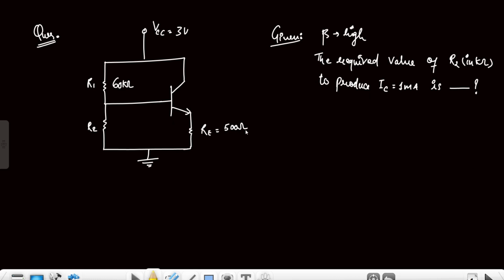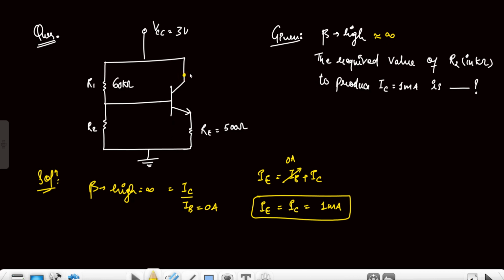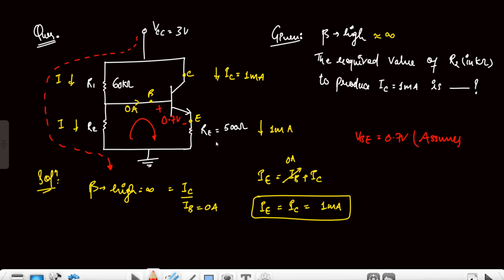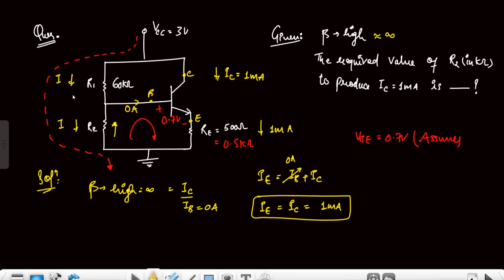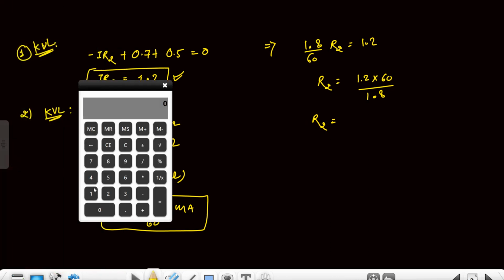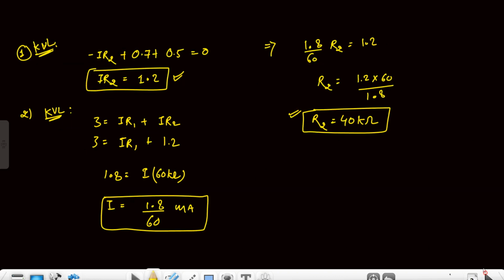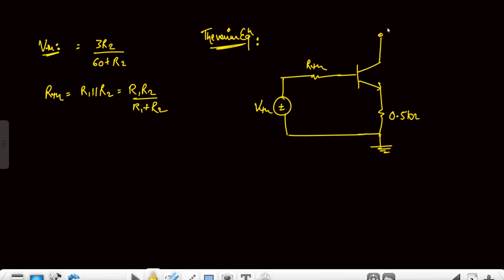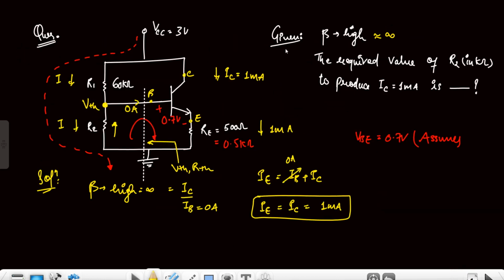Question 4 || BJT Biasing || Analog Electronics